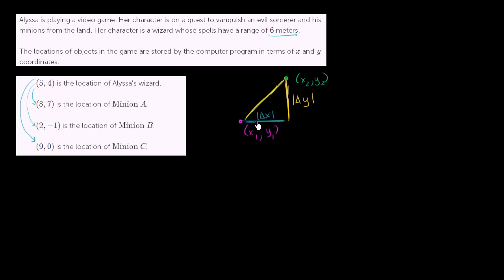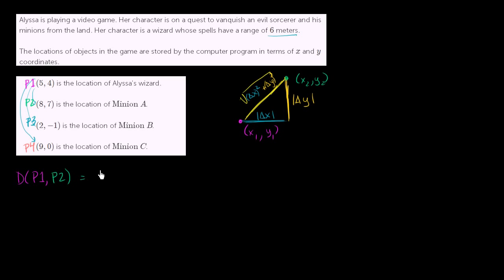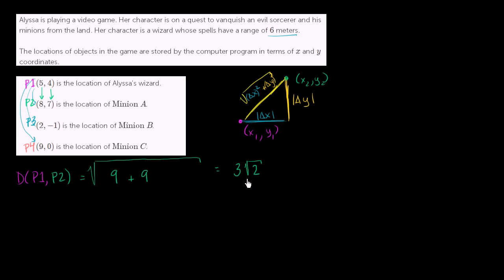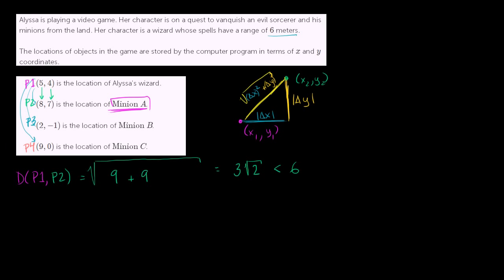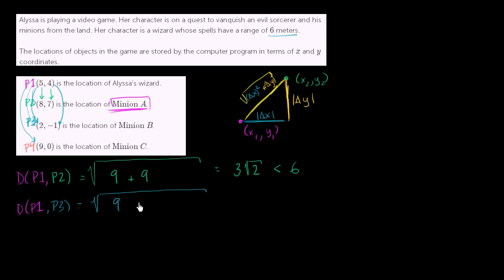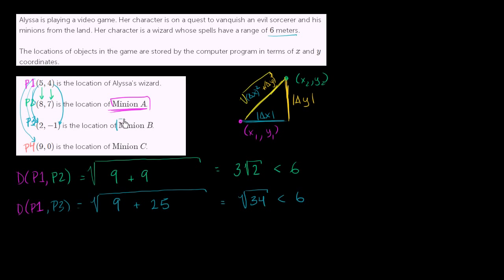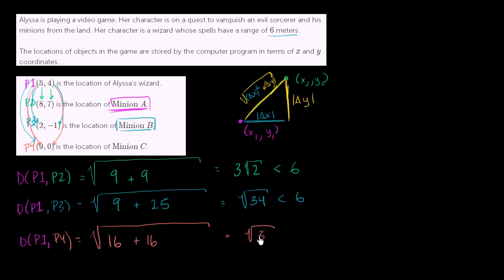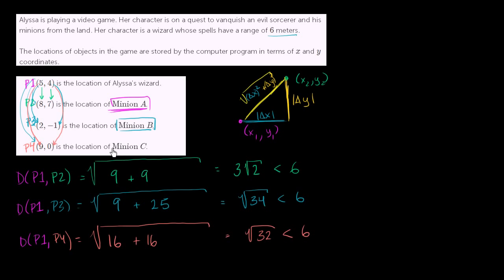Which minions can the wizard reach | Analytic geometry | Khan Academy